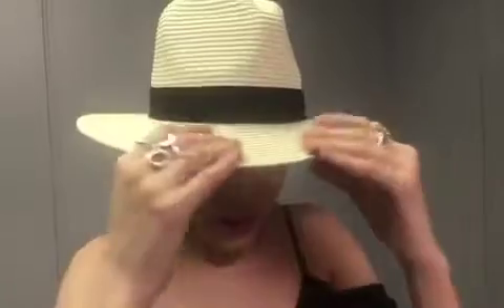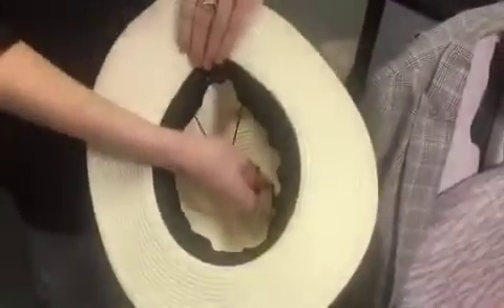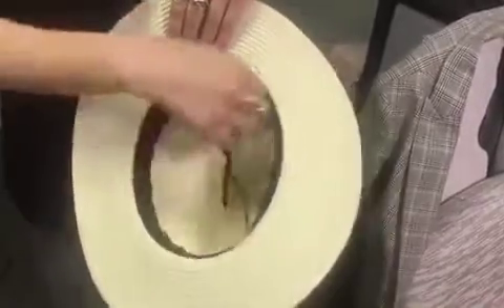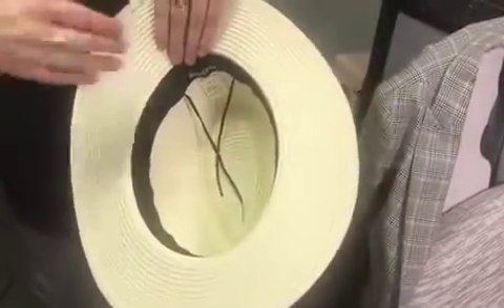Anycozy Wide Brim Straw Sun Hat for Women | $100k Bonuses in Description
To buy this straw hat for women from amazon, click the following links;
1. United States
2. United Kingdom
3. Canada
To buy from 100 best sellers in hats & caps from amazon, click the following links;
WOMEN'S HATS & CAPS
1. United States
2. United Kingdom
3. Canada

MEN'S HATS & CAPS
1. United States
2. United Kingdom
3. Canada